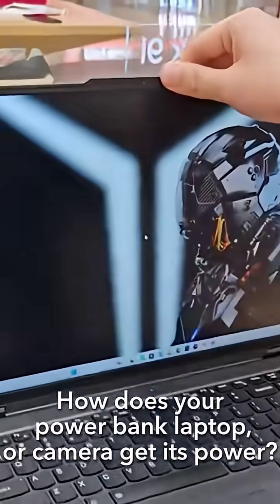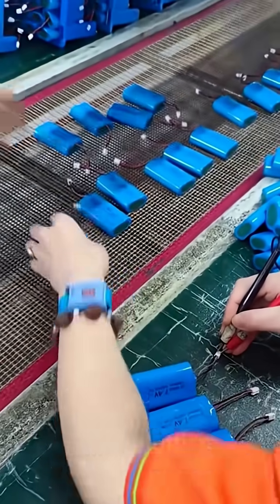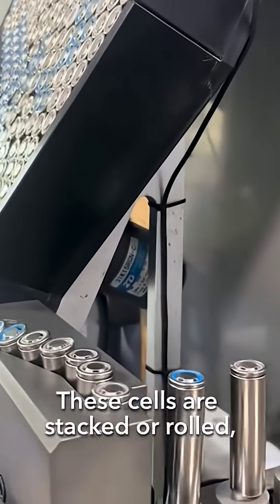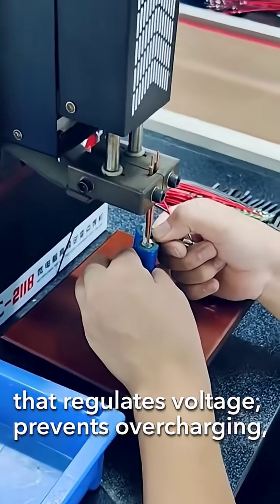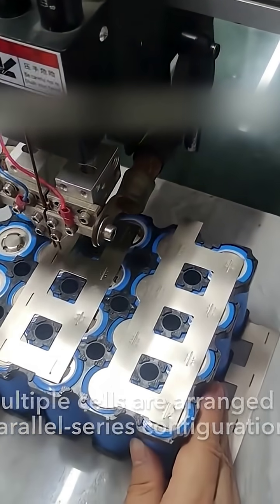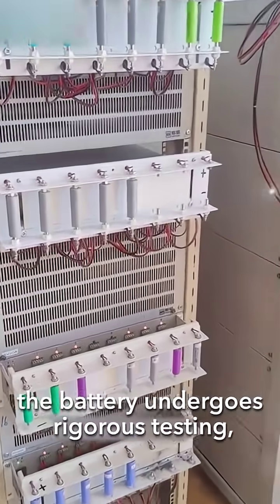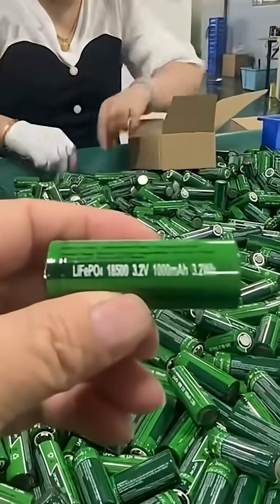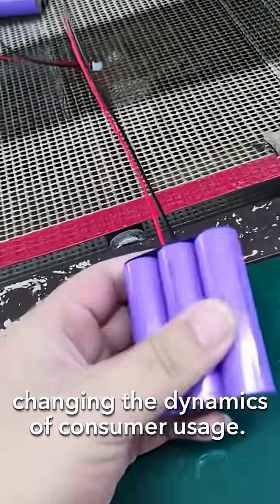This Is How Battery Is Really Made!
Ever wondered what powers your phone, EV, or gadgets? Here's a real look inside the fascinating process of how batteries are made — from raw materials to powerful energy cells!